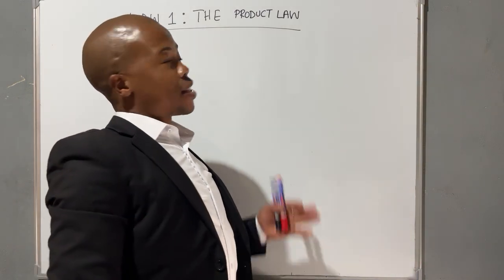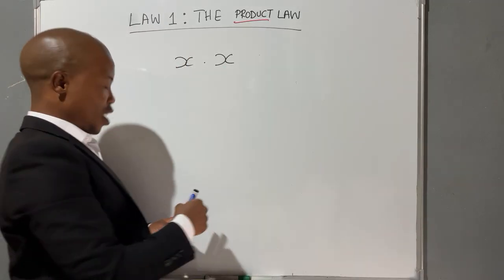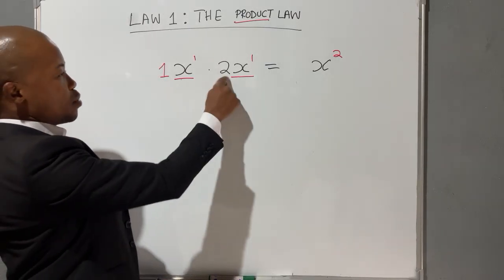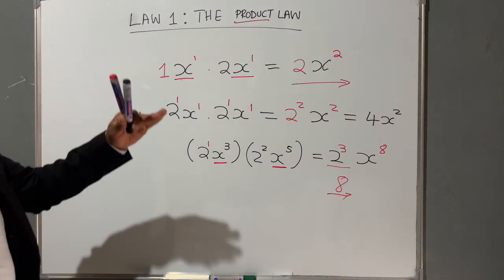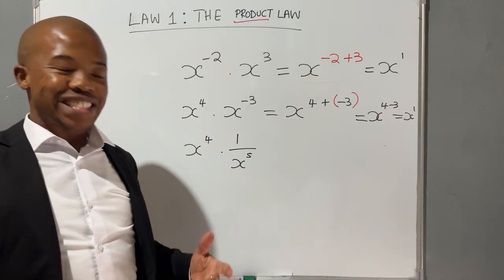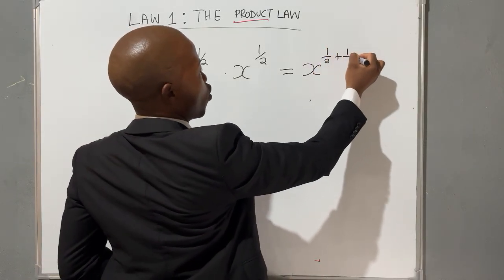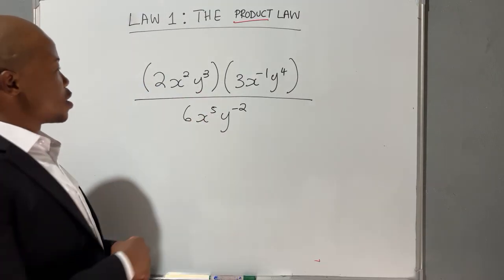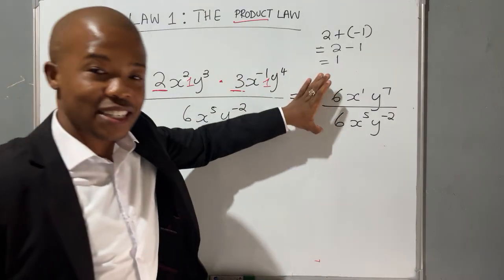Exponents Made Easy: Law 1 - The Product Law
Welcome to the ultimate guide to mastering exponents! 📐 In this video, we dive into Law 1: The Product Law of Exponents, designed specifically for learners in Grades 8 to 12.Whether you're learning algebra for the first time or doing a quick matric/final exam revision, this step-by-step breakdown will ensure you never make silly mistakes with exponents again.

🔍 What is the Product Law?
When you are multiplying two exponential expressions and their bases are the same, you keep the base as it is and add the exponents together.